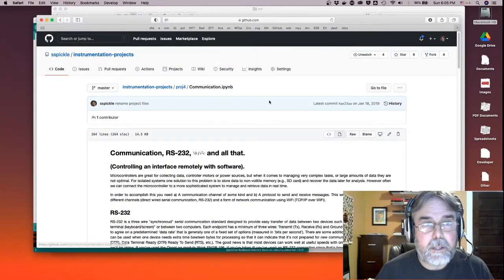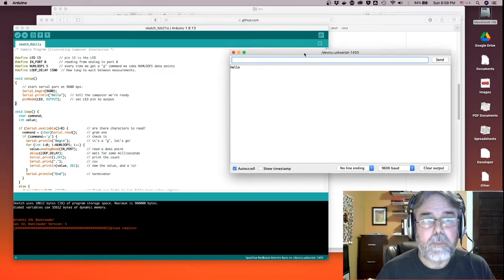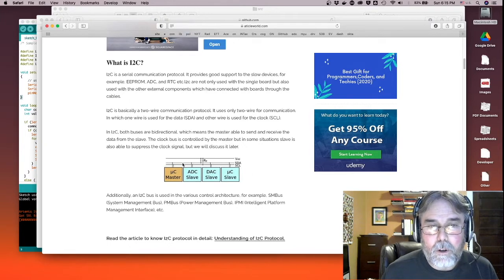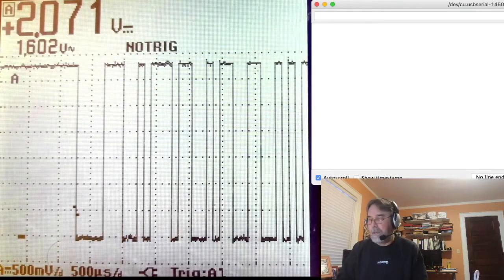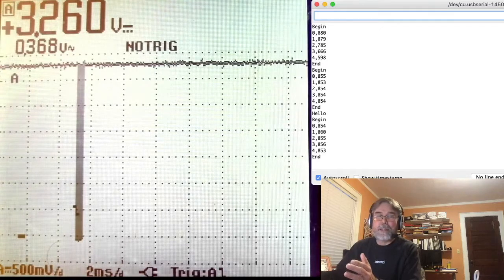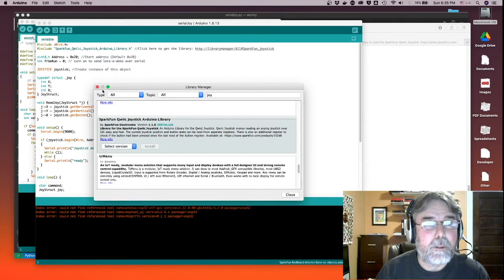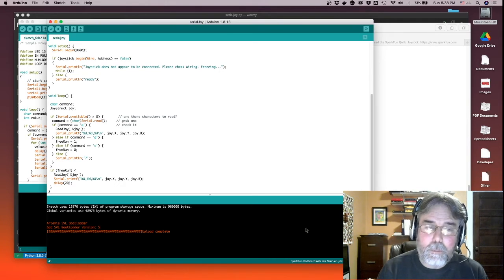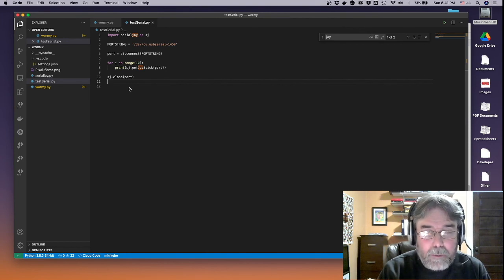Simple Arduino Communication: Project 4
This project will focus on communication: I2C, SPI, UART and how to understand how these concepts relate to one another. In this project you'll write code for the microcontroller that talks to the computer, as well as some kind of peripheral (i2c, spi, etc.) device of your choosing.